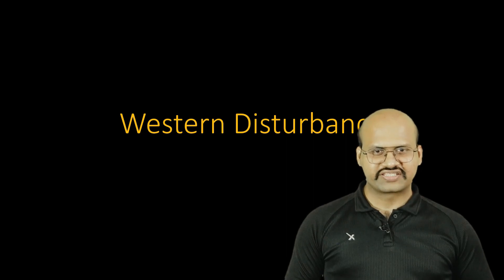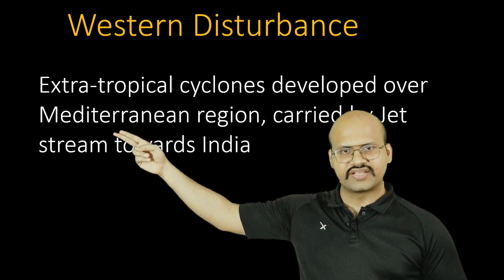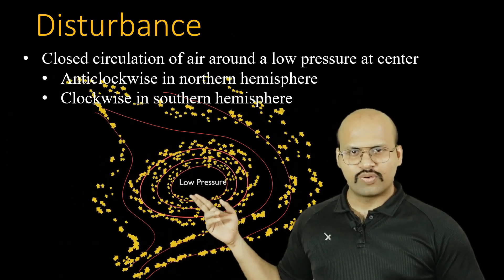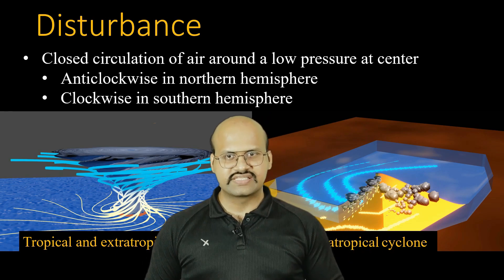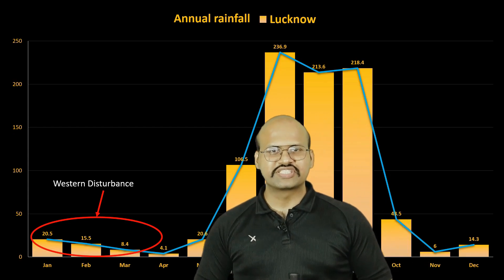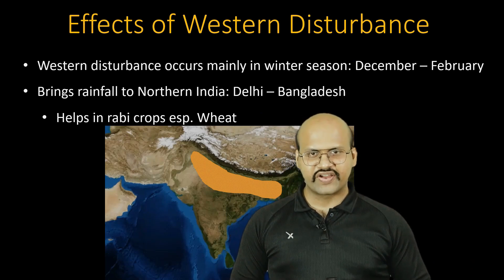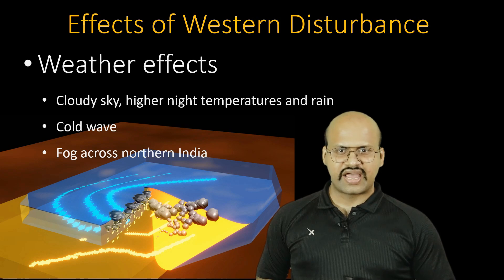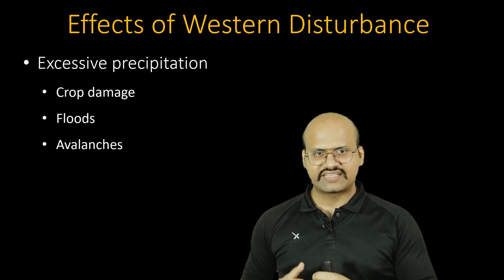Western Disturbance rainfall | UPSC | CSE | Geography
*Video Description*